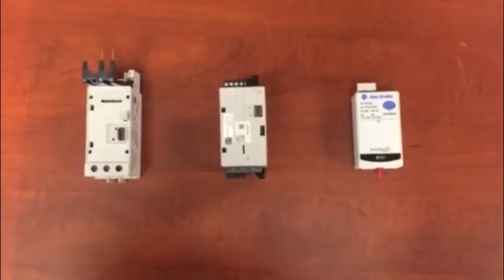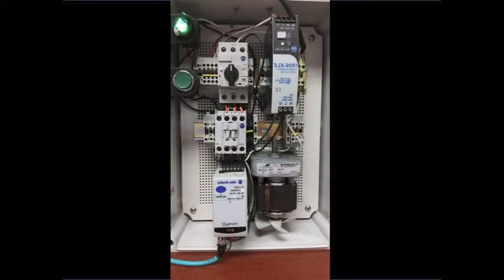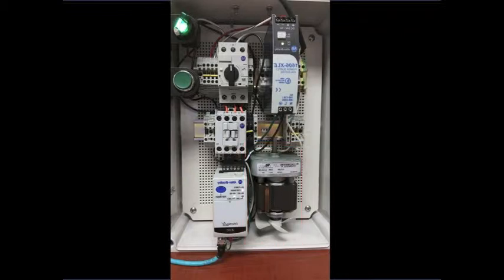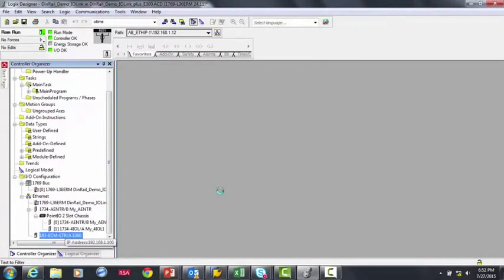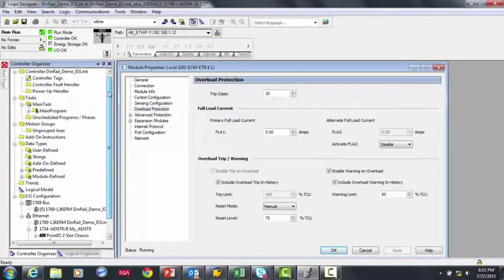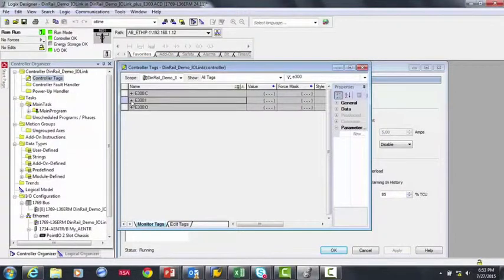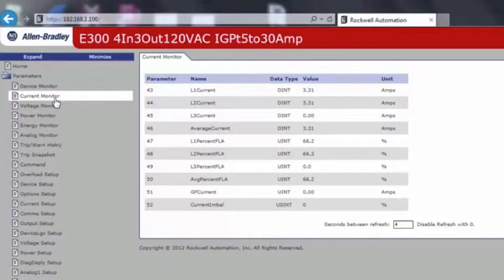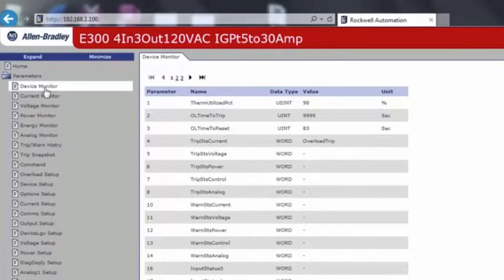E300 Intern Demo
Video demonstration of the E300 Electronic Overload Relay by the PHL, BOS, and NYC sales interns for Rockwell Automation.